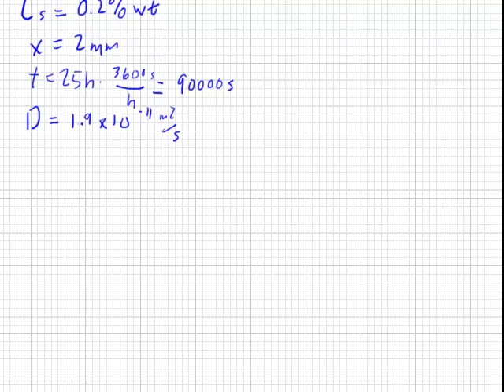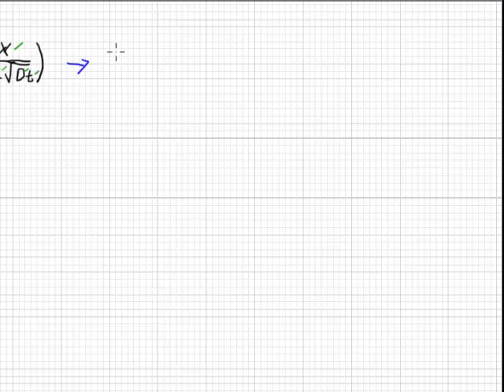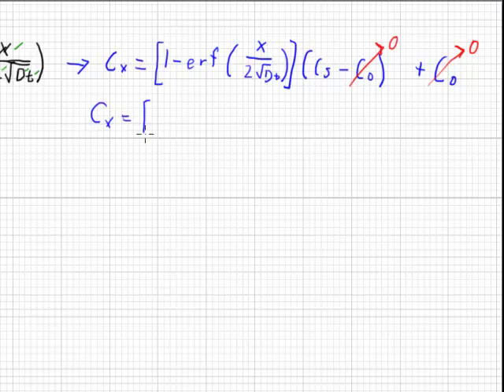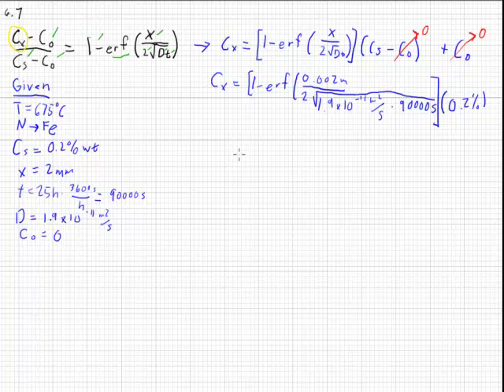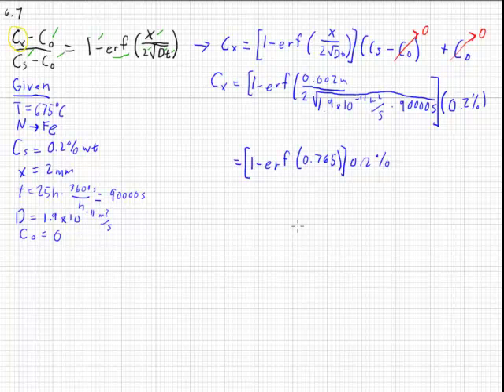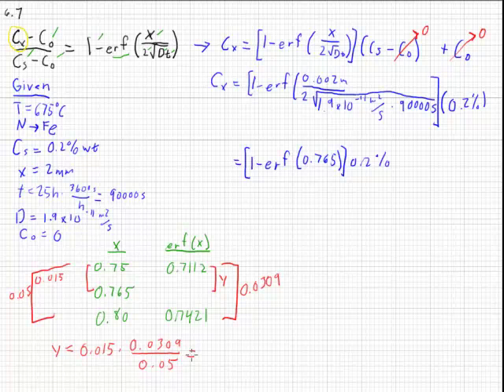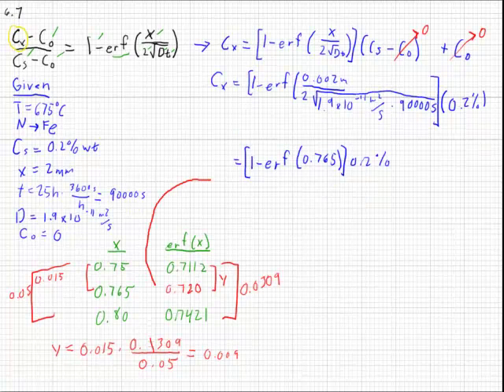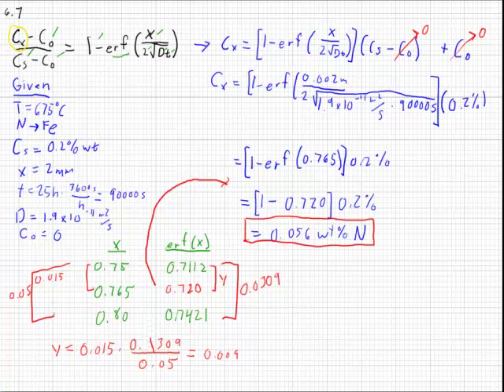Diffusion of Nitrogen into Iron, Concentration at a Depth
Materials Science Diffusion Problem that considers the diffusion of nitrogen into iron. It predicts the concentration of nitrogen at a particular depth based on surface concentration, depth of interest, temperature, etc. This problem features the use of the error function.